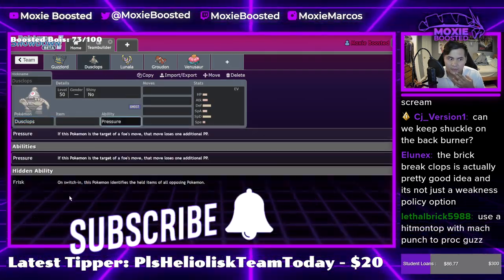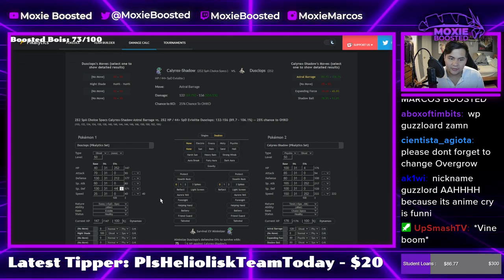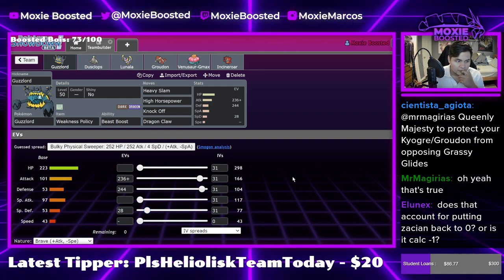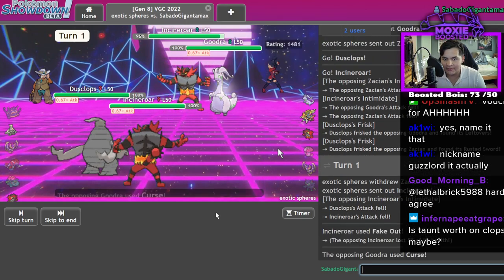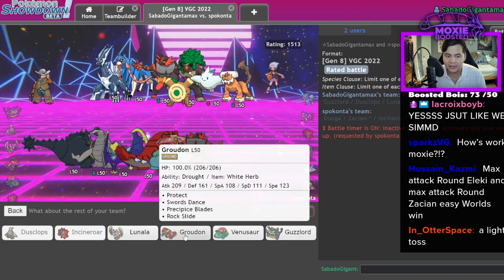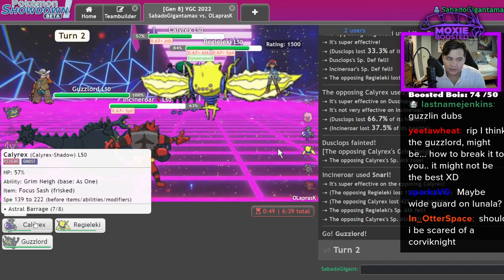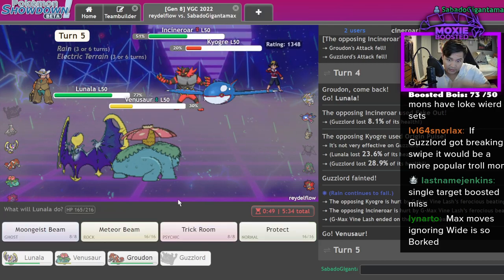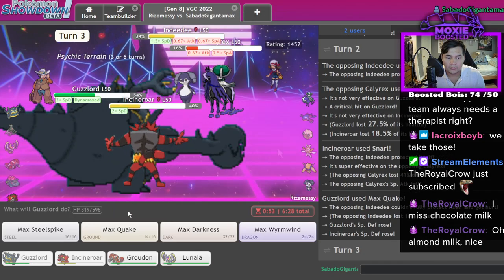GUZZLORD STEALS GAMES! | Pokemon Sword & Shield VGC 2022 Showdown Live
AAAAAAAAAAH!

5. Download and install OBS Streamlabs with my